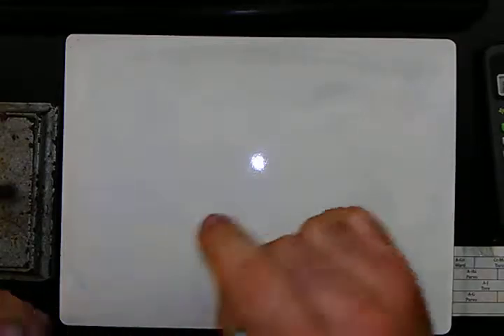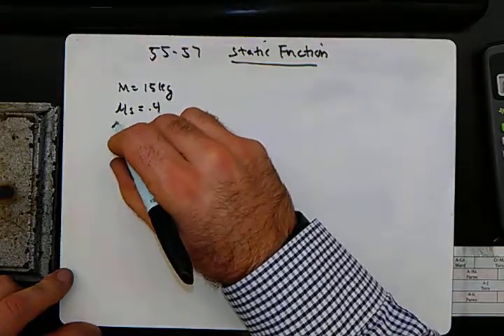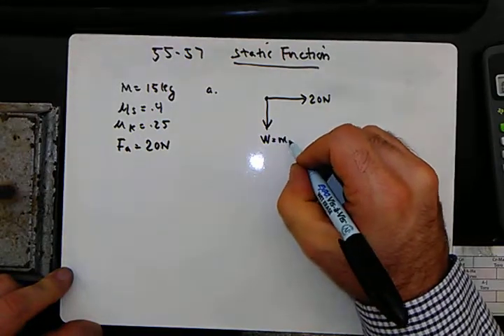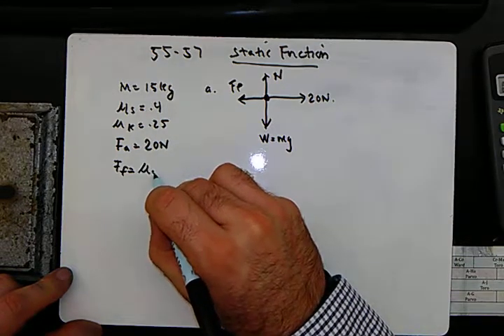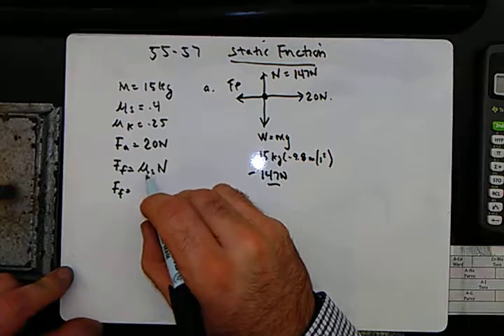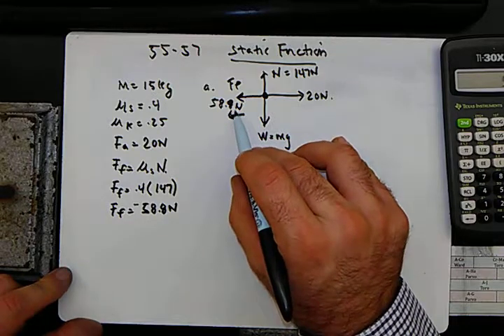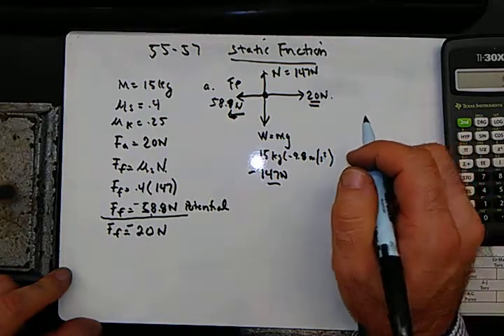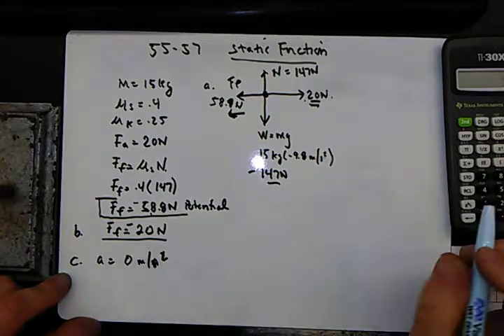55-57 dynamics Static friction